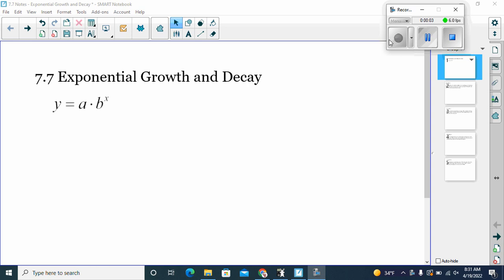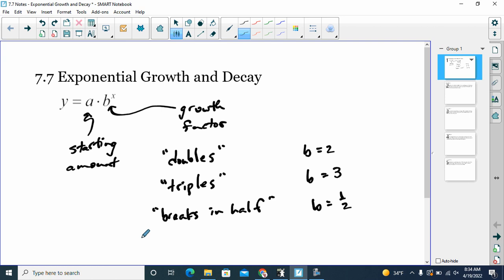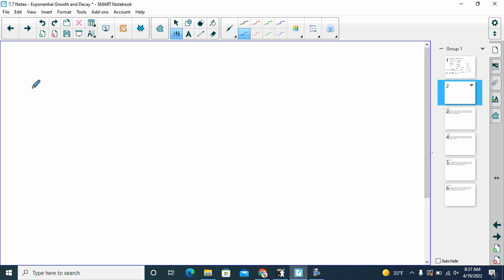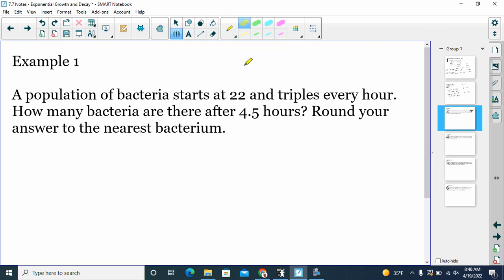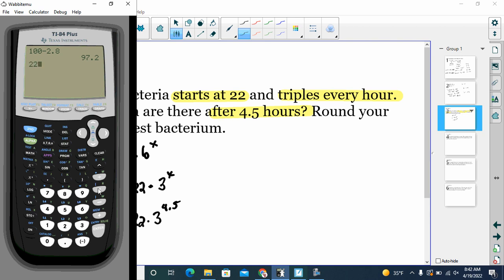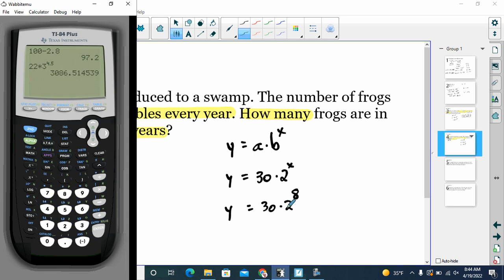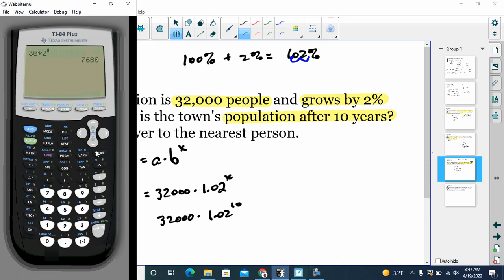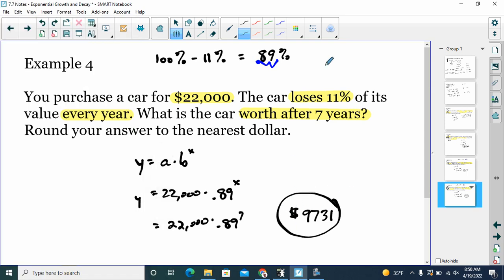Algebra 1 - 7.7 Notes Exponential Growth and Decay